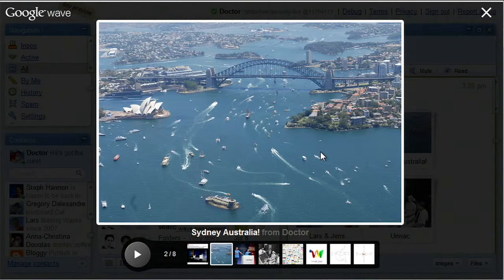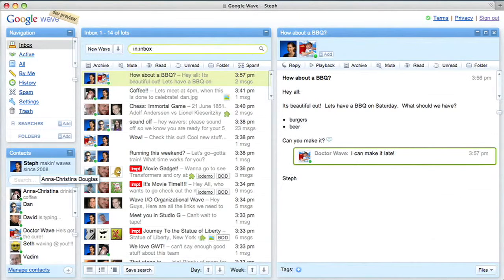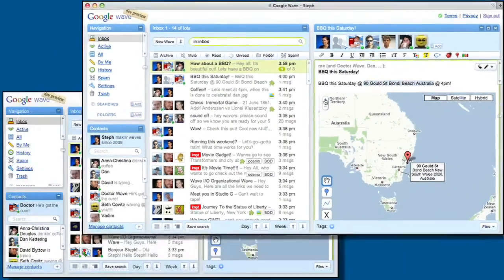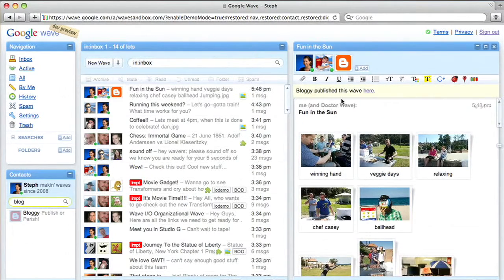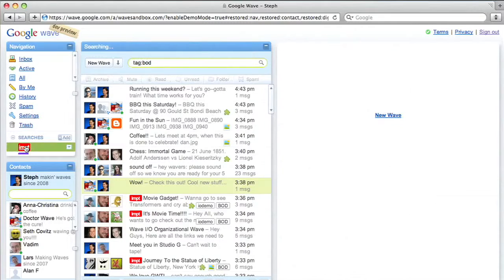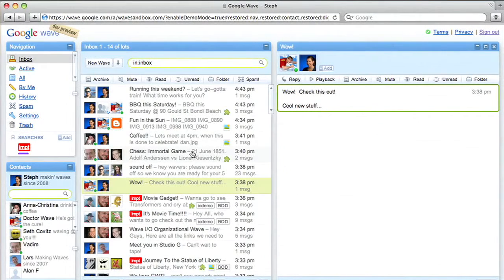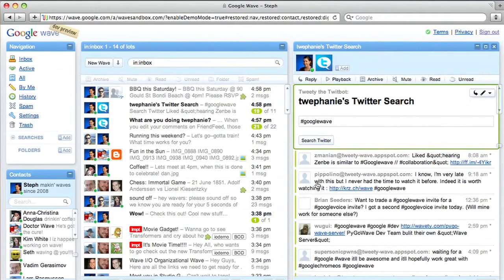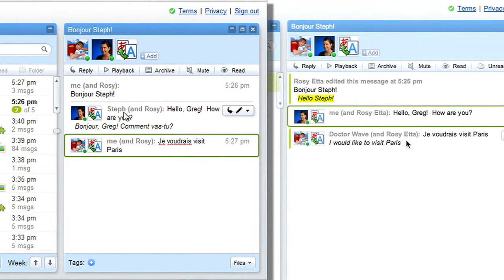Google Wave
Einladungen werden hier verschenkt (etwa 20 pro Tag!):
Leider muss man ein paar links klicken (keine nervenden pop ups oder ähnliches) aber ich habe mir bereits 3 Einladungen dort geholt!
Was ist Google Wave?
Eine revolutionäre Idee! Schau' das Video an und lasse deiner Fantasie freien lauf!